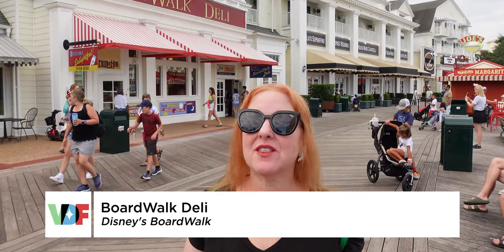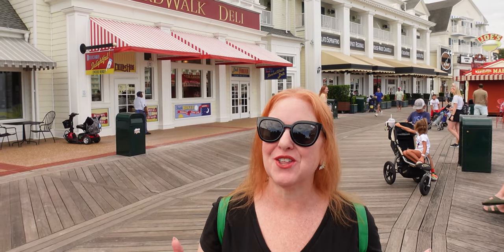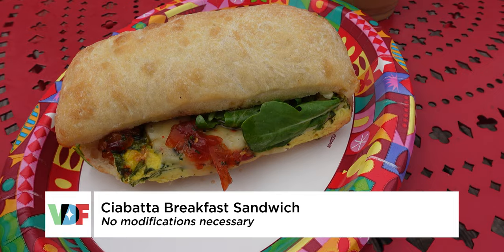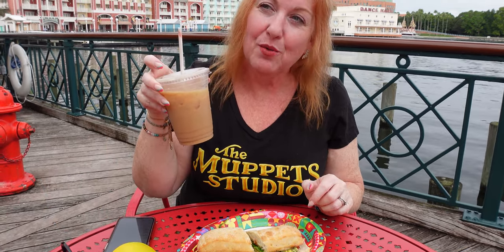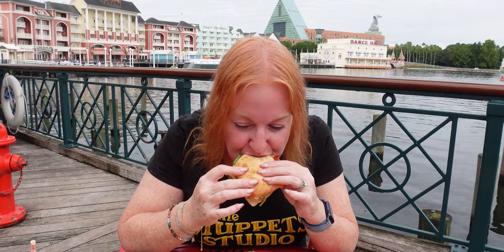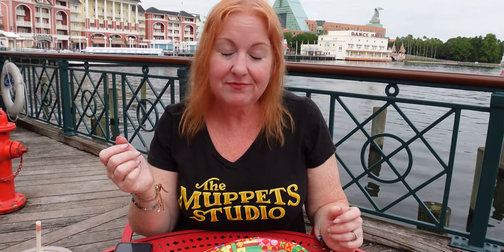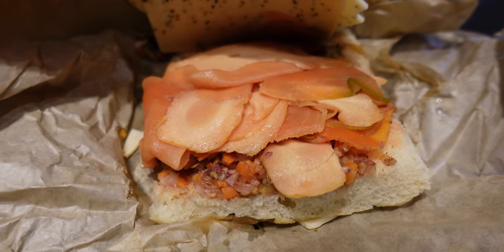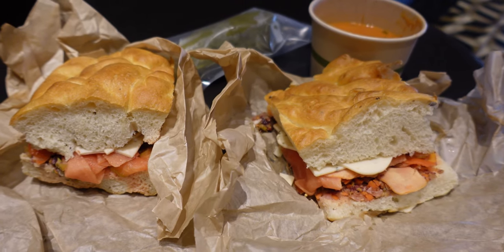Vegan Breakfast and Lunch at Disney’s New BoardWalk Deli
We head to Disney's BoardWalk Resort at Walt Disney World in Orlando, Florida on opening day to show you the vegan as-is options at the brand-new BoardWalk Deli.

Want to help support VDF and all the reviews we share? We are so grateful for your support, in any way!

You can also find Vegan Disney Food at the following spots...